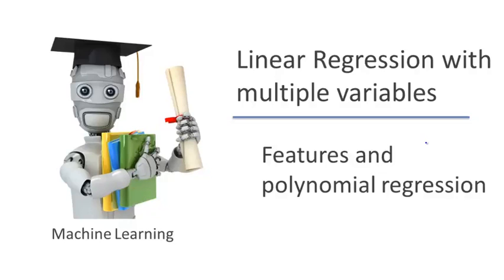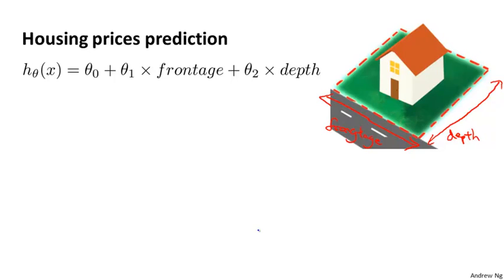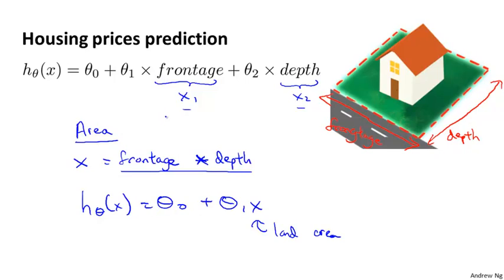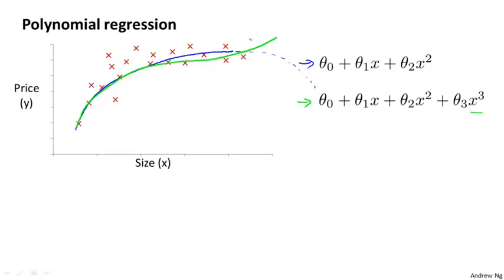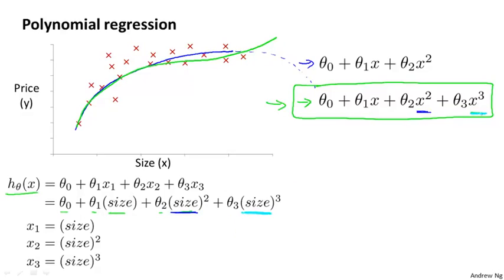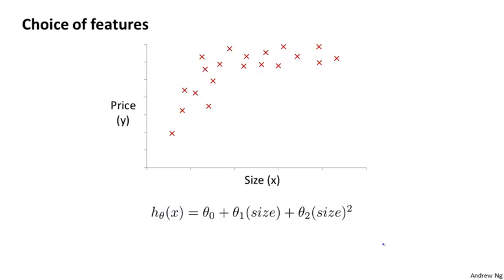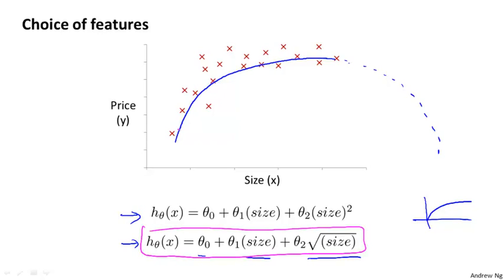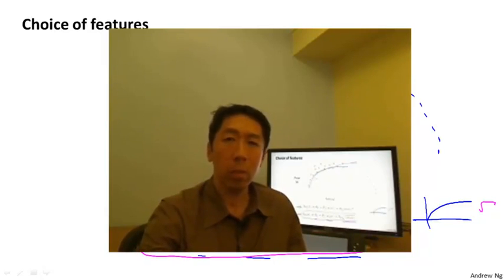Features and Polynomial Regression